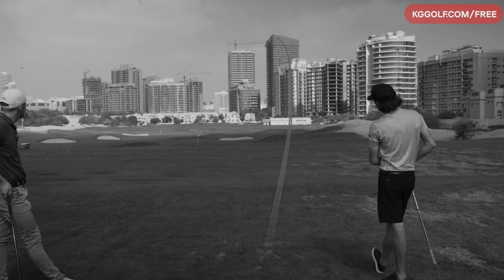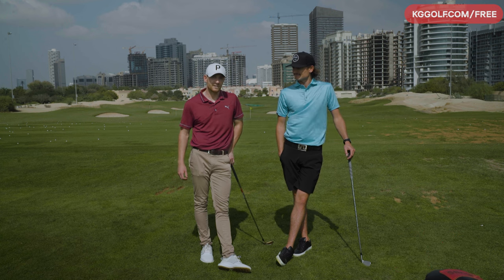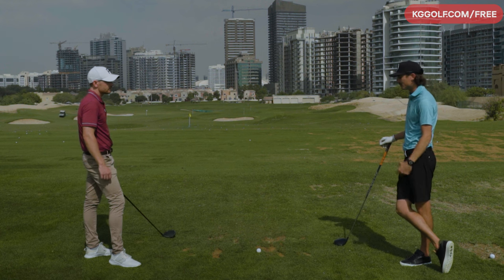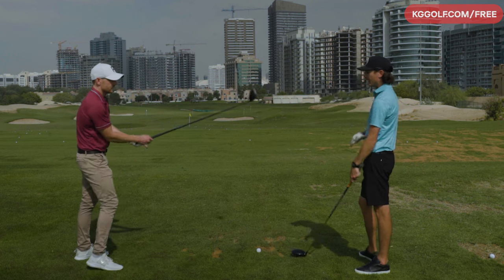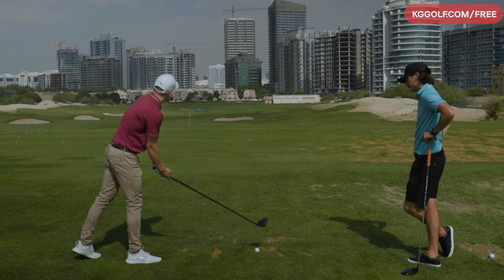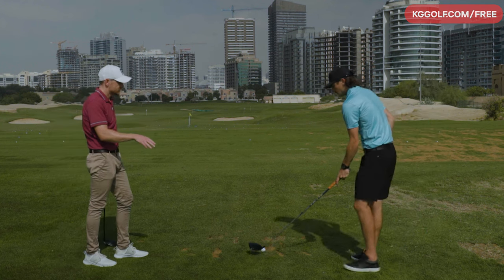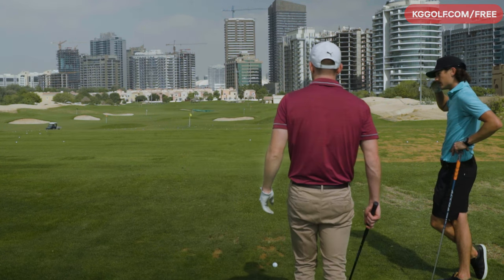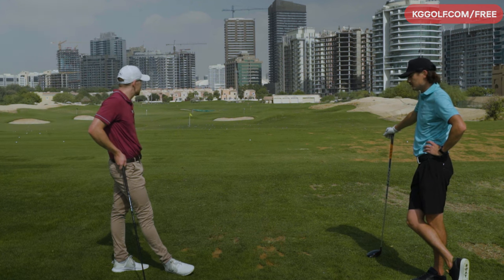How to Hit Driver Off The Ground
In this video, Kerrod and Mac will show you how to hit driver off the deck, including their adjustments to ball position and angle of attack.

0:00 Intro
1:51 Swing Power
2:58 Arm Position
4:31 Sand Line drill
6:57 Outro HOW I CAN HELP YOU: